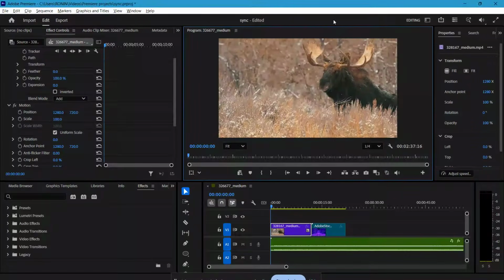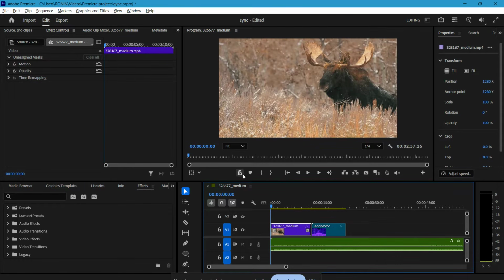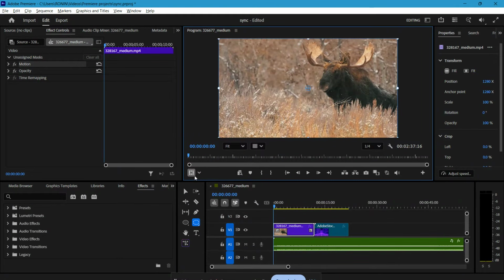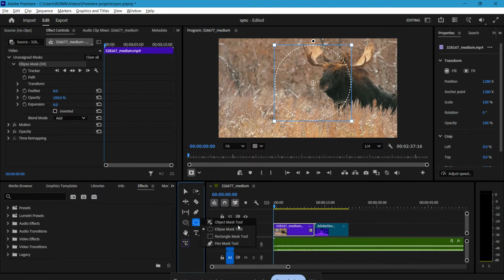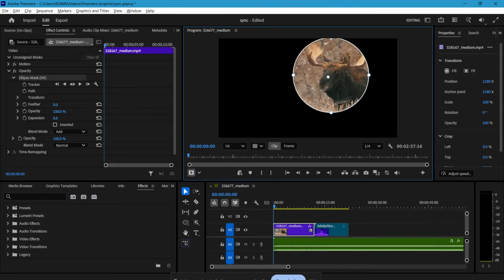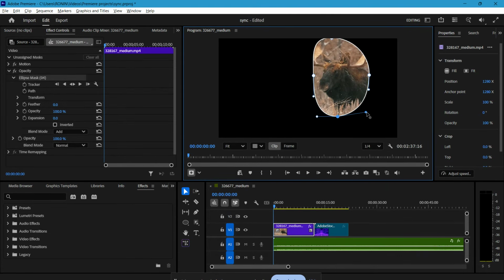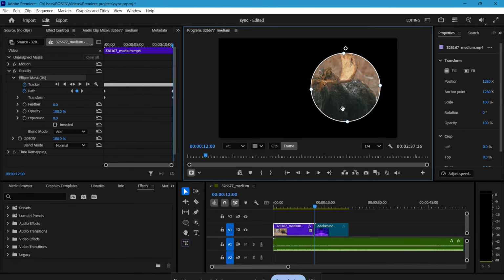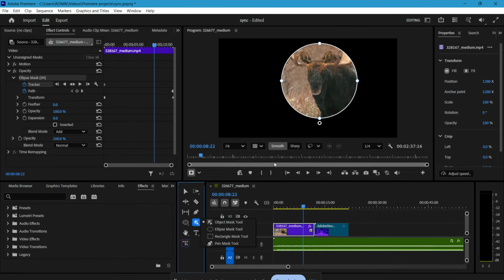How To Mask In Adobe Premiere Pro 2026 (Easy Step-By-Step Guide)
Learn how to mask in Adobe Premiere Pro 2026 using the updated masking toolbar, Object Mask AI, and tracking tools. This step-by-step tutorial shows you how to create, assign, refine, and animate masks for cleaner edits and professional results.

🕚Timestamps:
0:00 Intro
0:23 New Masking Toolbar Overview
1:01 Disable The Transform Toggle
1:20 Create A Manual Mask Or Object Mask
2:05 Assign The Mask To An Effect
2:42 Refine Feathering And Shape
3:22 Track Or Animate The Mask
3:58 Outro

✍️What You'll Learn In This Video:
• How To Use The New Masking Toolbar In Premiere Pro 2026
• How To Disable Transform So Masking Works Properly
• How To Create Manual Masks And Object Masks
• How To Assign A Mask To Opacity Or Effects
• How To Refine Feathering, Points, And Curves
• How To Track And Animate Masks Across Clips

💡Pro Tips:
• Turn Off Transform Before Drawing Any Mask
• Select Opacity First To Auto-Assign The Mask Faster
• Use Shift For Perfect Circles And Squares
• Use Object Mask For Faster Subject Isolation
• Feather The Edges For More Natural Blends
• Switch To Frame Mode For Precise Manual Adjustments